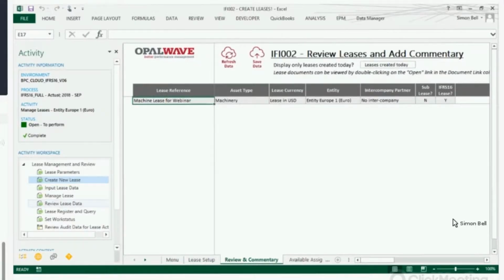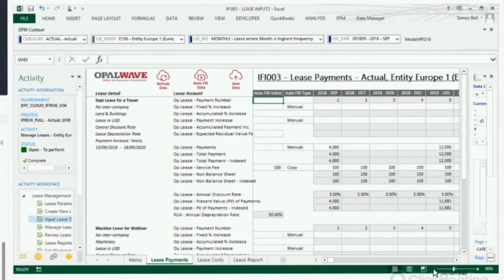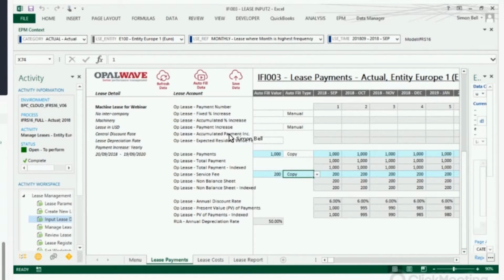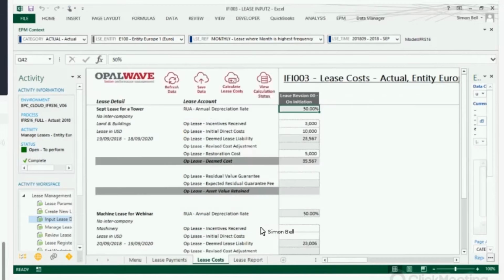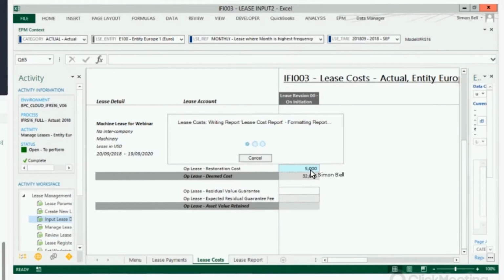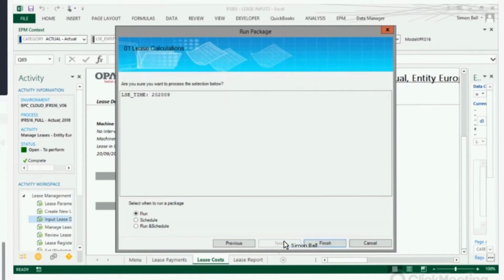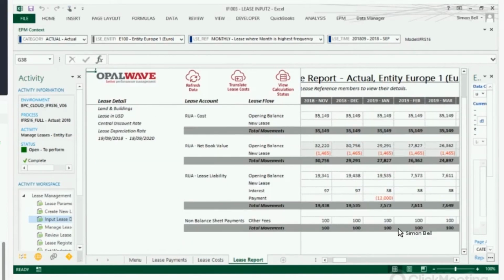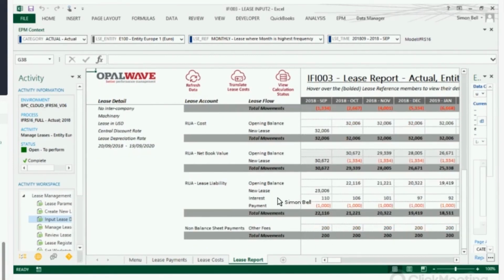IFRS 16 webinar pt 2 Set up Lease data